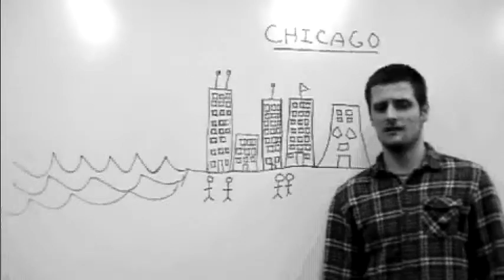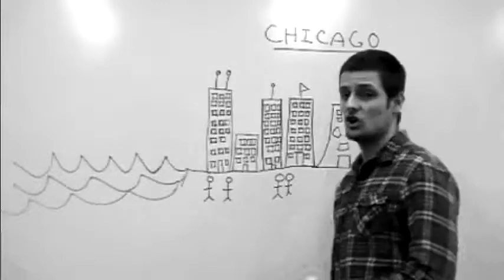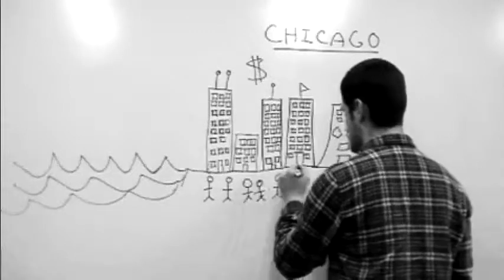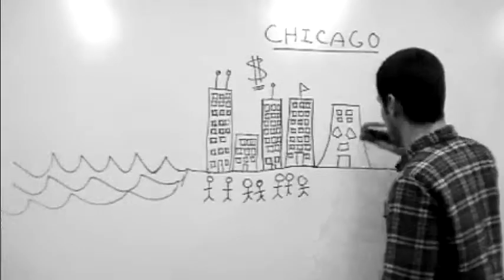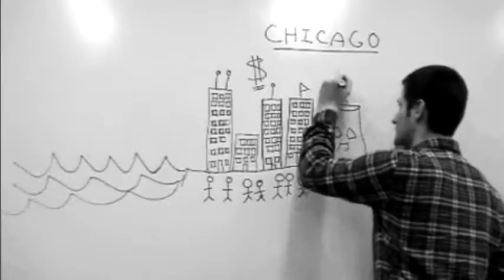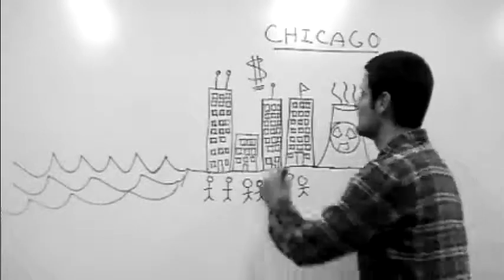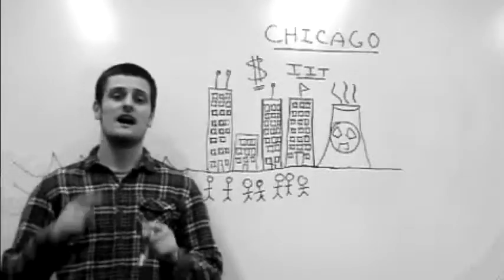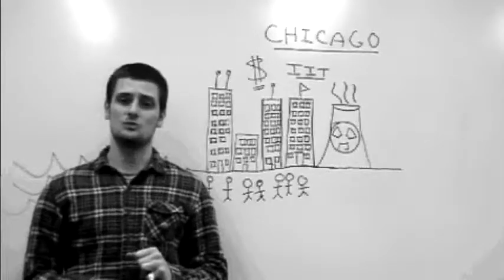IPRO 302 Investigating the Viability of Offshore Wind Energy Spring 2012